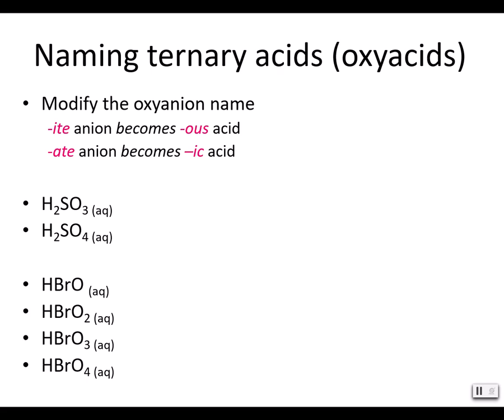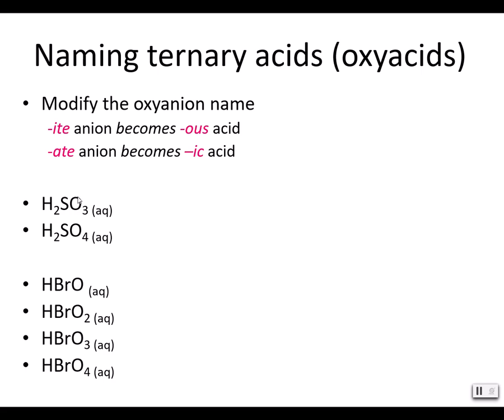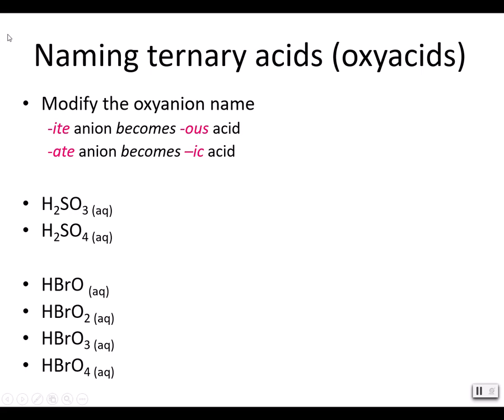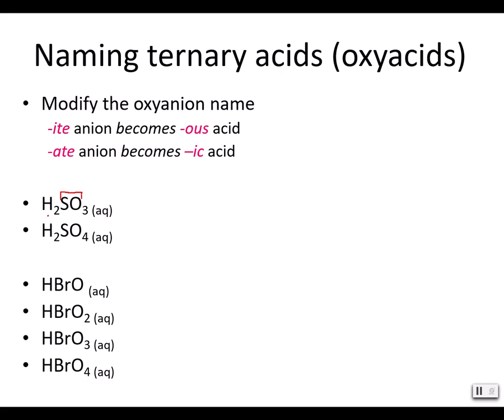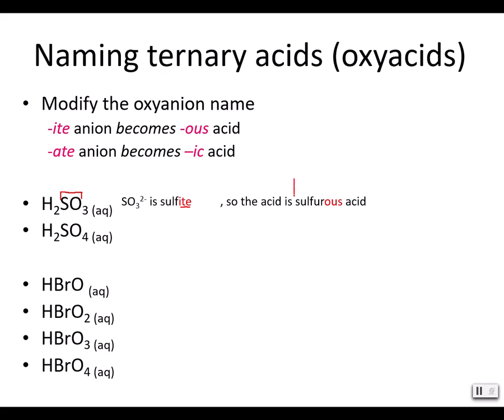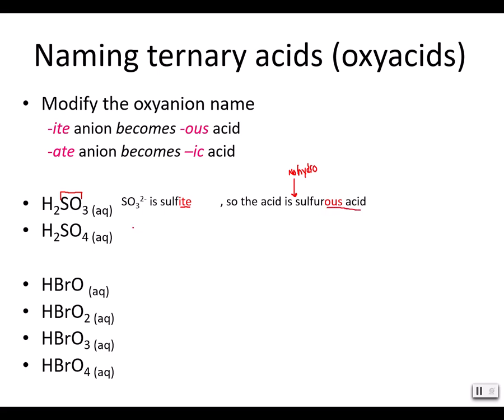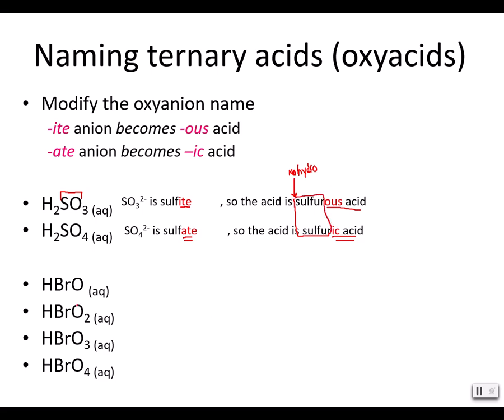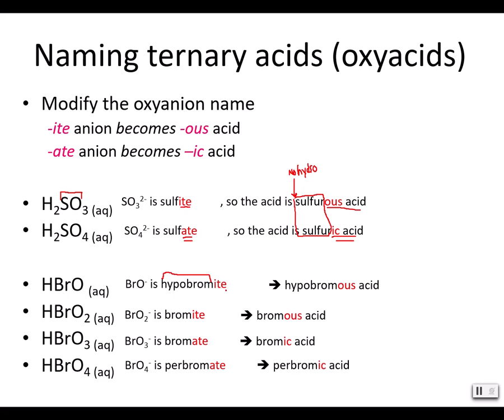Chapter 02 Part 15 - Ternary Acids Oxyacids